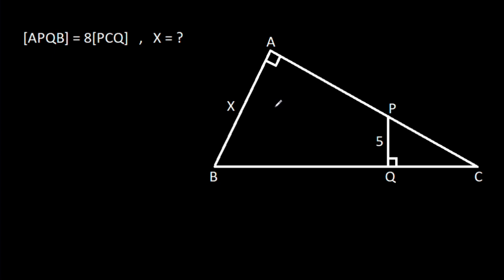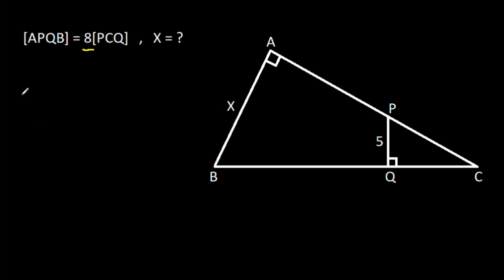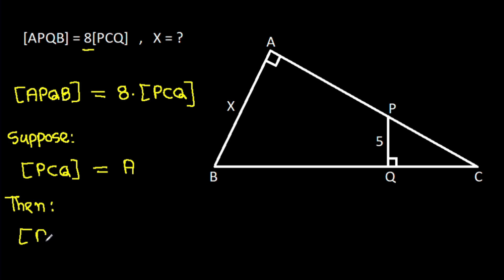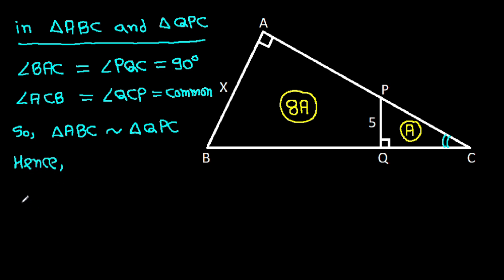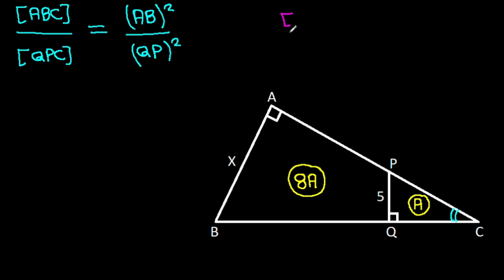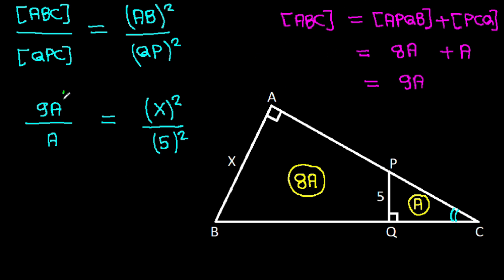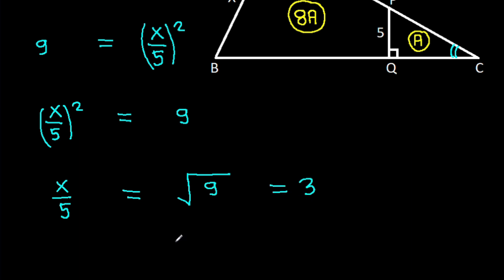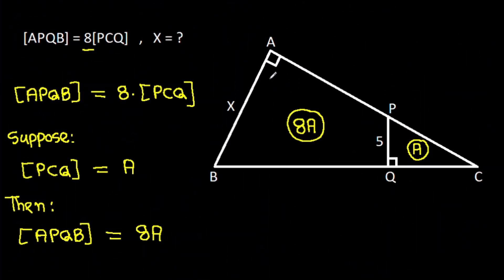10th Grade Homework Question | You should be able to solve this!